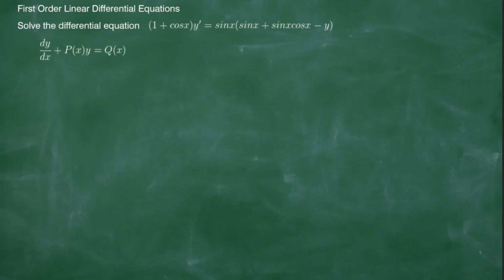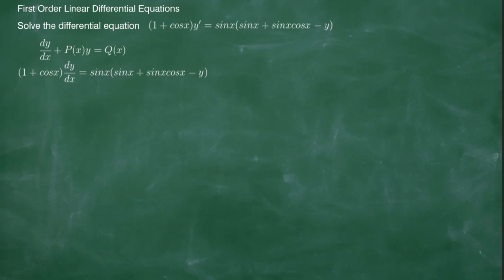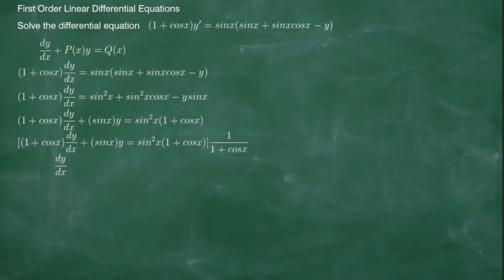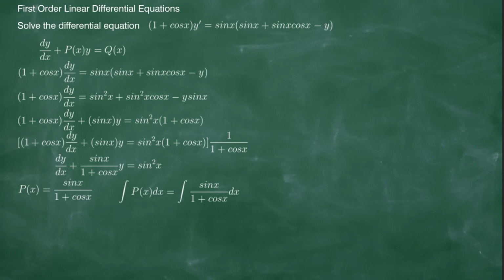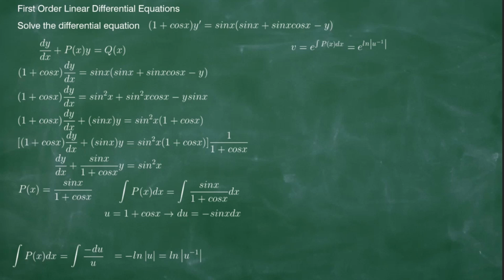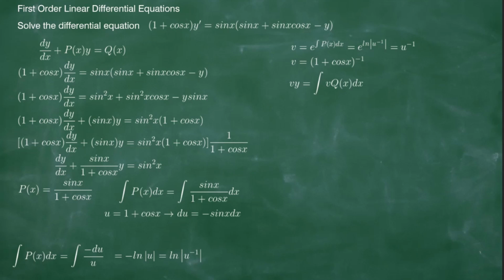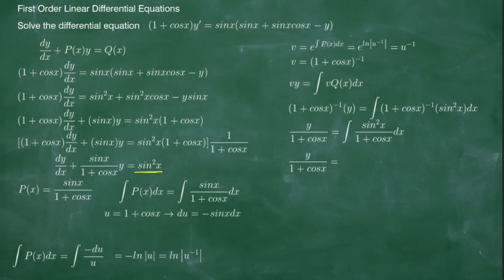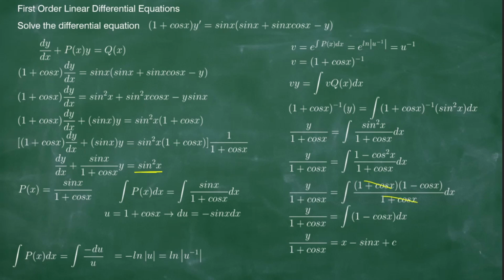First Order Linear DE (1+cosx)y'=sinx(sinx+sinxcox-y)dy=0